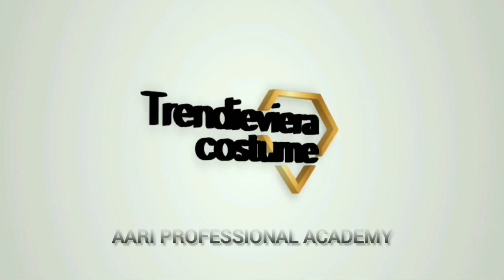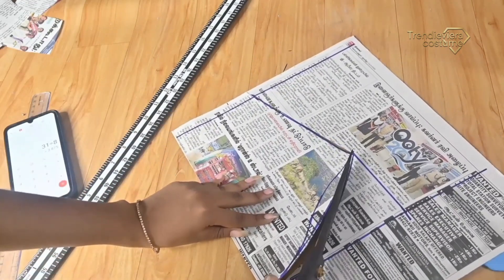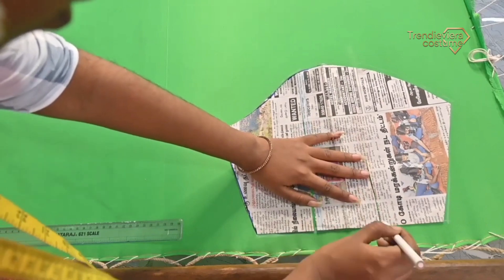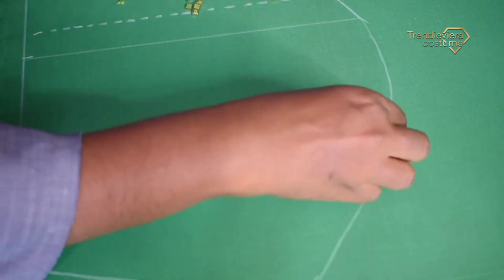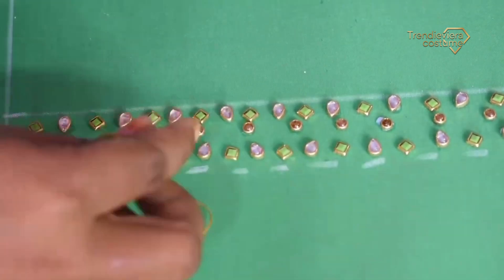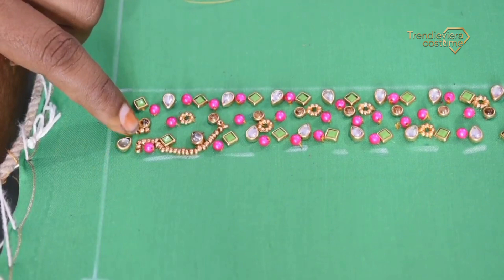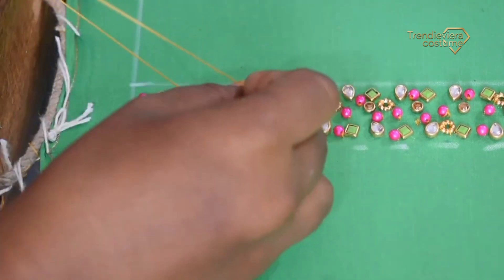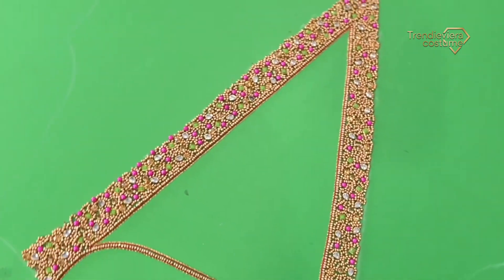Fancy sleeve design using normal